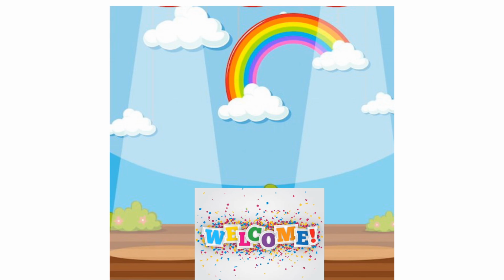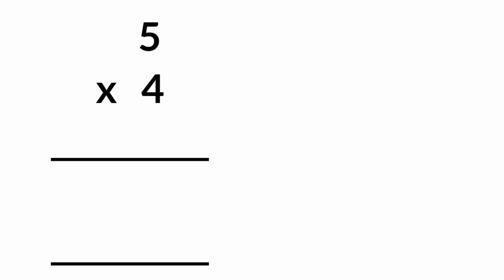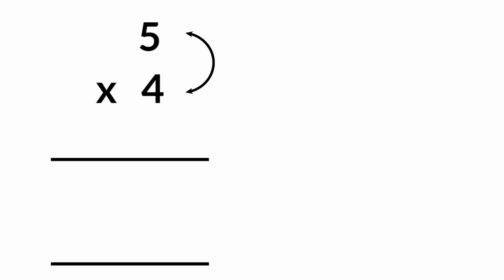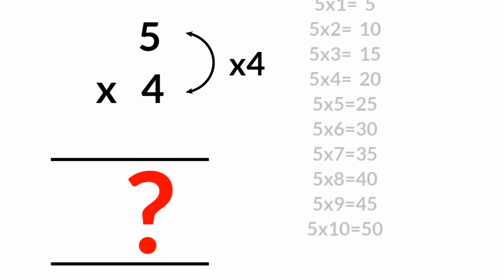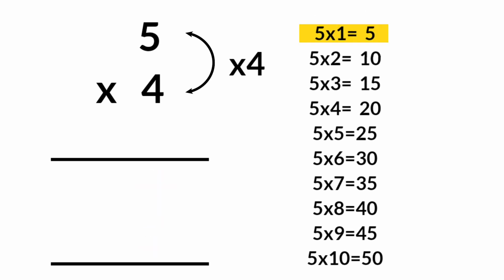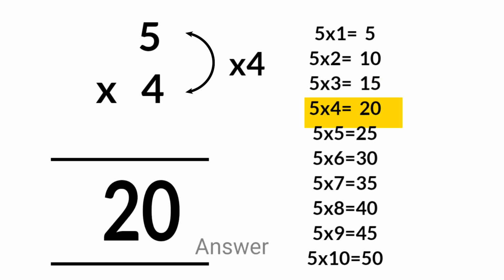Basic Multiplication Question | Basic Math Question | Multiply question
Basic Multiplication Question
Basic Math Question
Multiply question
Addition Question.
Basic Math
Words Meaning
Hindhi to English
शब्द अर्थ
 शब्दों का अर्थ
Addition Question | Basic Addition | Basic Math for students
Additional Question
Basic Question
kids education
Words Meaning
Basic English
Words Meaning
Basic English video
Kids Education
Words Meaning
Basic English video
Kids Education
Basic Urdu
Aalfaz Zid
 الفاظ ضد
Words Meaning
Basic English video
Kids Education
Basic Urdu
Aalfaz Zid
 الفاظ ضد
الفاظ معنى
Singular Plural
واحد جمع
  بنىادى اردو
Basic Urdu
Masculine Feminine
مزکر مونث
 بنیادى اردو
Masculine Femanine
Male and Female
Words Opposite
words and opposite
words /Opposite
Singular and plural
What is the singular and plural
Words Opposite
words and opposite
words /Opposite
Singular & Plural
Singular/Plural concept clear
Basic English
parts of computer
what is the name of computer parts
Types of Rain
वर्षा के प्रकार
雨的类型
Subtraction Question
Minus Question
knowledge video
education for you
6 Sences of Human Body
what is the 6 sences of Human body
Basic English Words for Kids
English words
Complete name of Different Degree
What is mean by education
what is full form of education
education mean
Subtration Question
Easy solve Subtraction Question
what is solution of Subtraction Question
Roman Counting (01 to 100)
Math video
Additional question
Subtraction Question
Multiplication question
Multiply Question
English video
education video
kids education
education channel
Children education
educational video
mathematics lover
online education channel
online education
Addition Question
Subtraction Question
Multiplication Question
information videos
informative videos
Urdu videos
Islamic videos
kids informative videos
online school
online schooling
home schooling
online teachingBasic English Words for Kids
English words
education mean
Subtration Question
Math video
Additional question
Subtraction Question
Multiplication question
Multiply Question
English video
education video
kids education
education channel
Children education
educational video
mathematics lover
basic math video
online education channel
online education
Addition Question
Subtraction Question
Multiplication Question
information videos
informative videos
Urdu videos
Islamic videos
kids informative videos
online school
online schooling
home schooling
online teaching
हिंदी वीडियो
ऑनलाइन शिक्षा
बच्चों की शिक्षा
बच्चों का चैनल
बच्चों के लिए जानकारीपूर्ण
 वीडियो
ऑनलाइन स्कूल
ऑनलाइन
शिक्षा होम
स्कूलिंग
ہندی ویڈیوز آن لائن تعلیم
 بچوں کی تعلیم
 بچوں کا چینل
 بچوں کے لیے معلوماتی ویڈیوز
آن لائن سکول
 آن لائن گھریلو تعلیم
سکولنگ
在线教育
 儿童教育
儿童频道
儿童资讯
 视频
在线学校
在线
家庭教育
学校教育